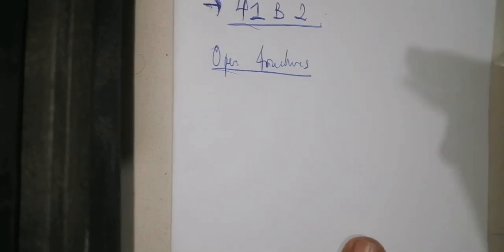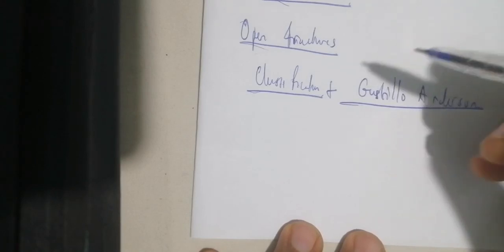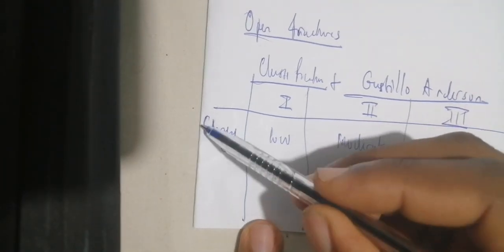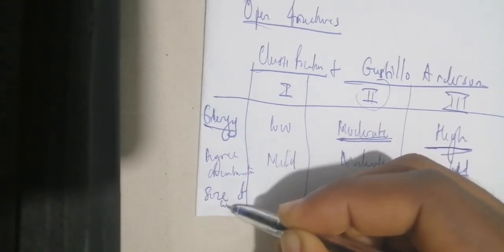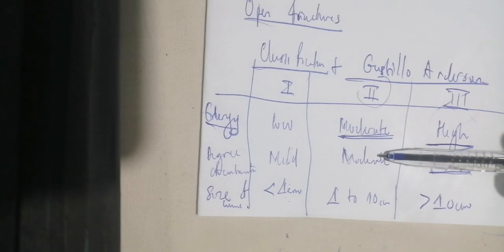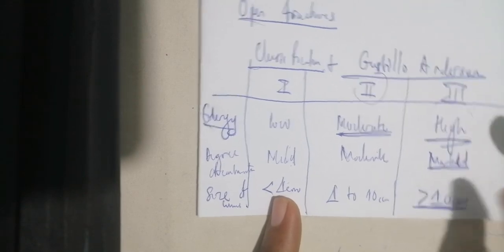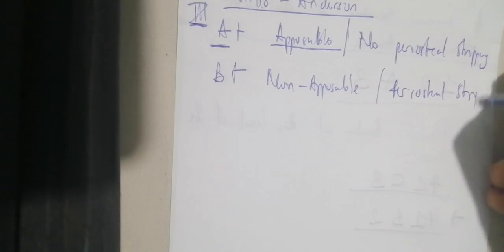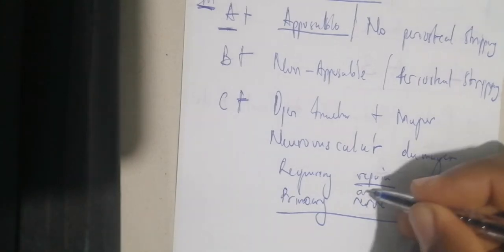SchrDbb_Open fractures